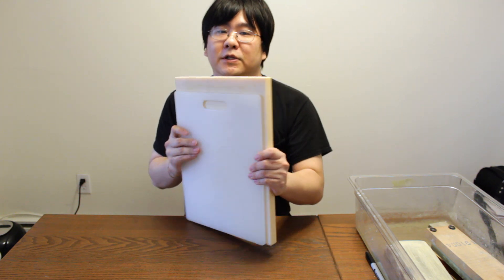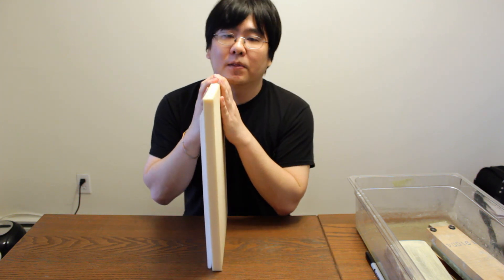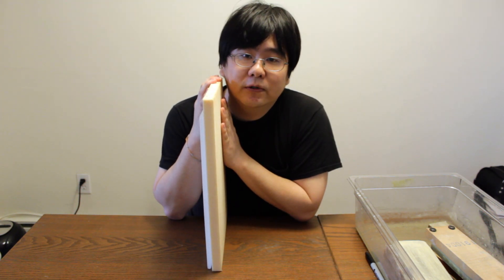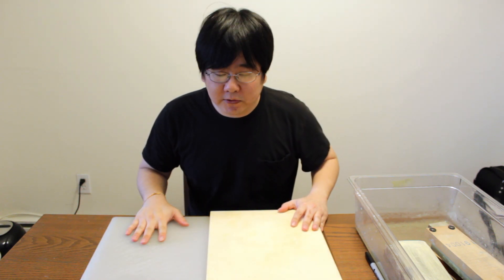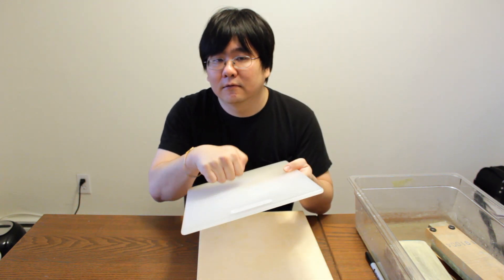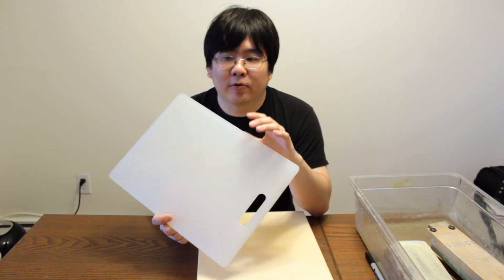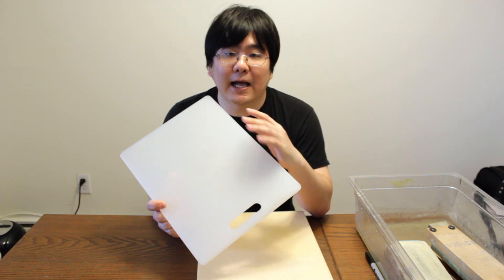The best way to keep your knives sharp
Vincent explains why choosing a good cutting board is so important